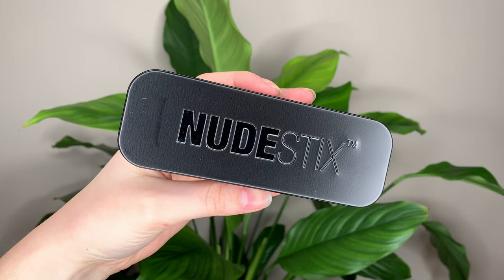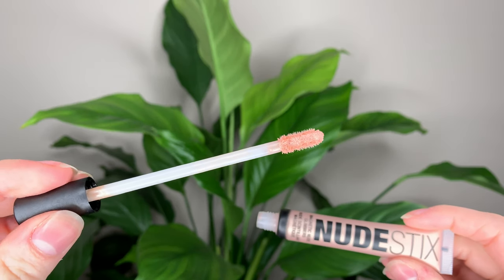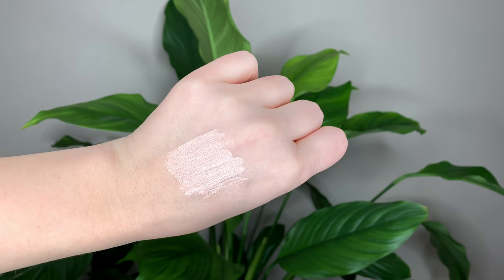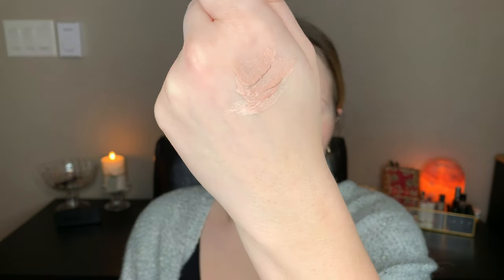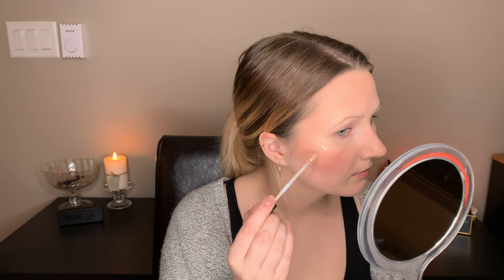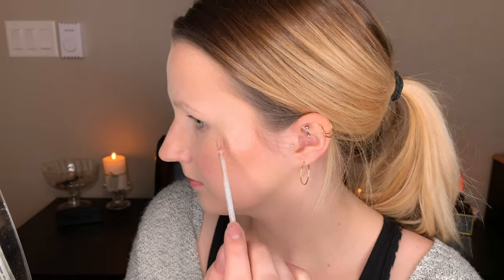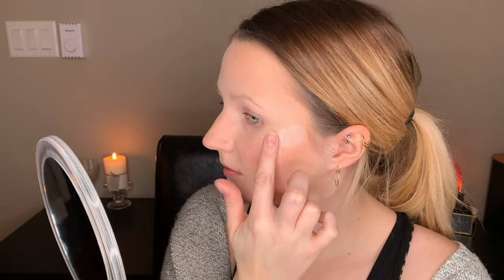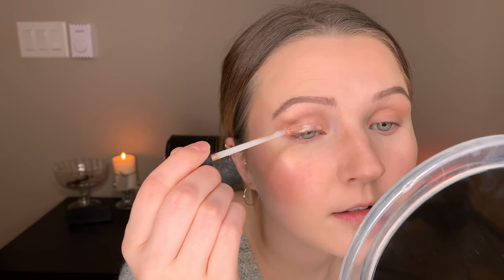NEW Nudestix Magnetic Nude Glimmer Highlighter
Testing out the new liquid highlighter from Nudestix! This is one of the three shades that recently launched (99% Angel, 24K Goddess, Bronzi Babe)! I try this on my cheeks, eyes, mixed with foundation, and on my lips! Is it worth it?

PRODUCTS MENTIONED
Nudestix Magnetic Nude Glimmer Highlighter (99% Angel)